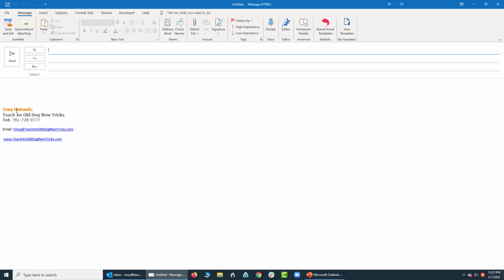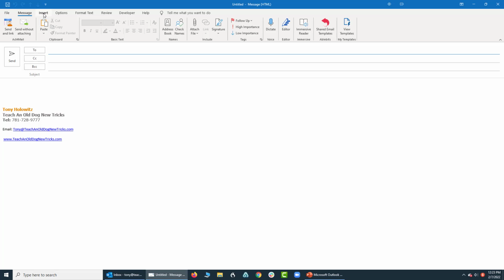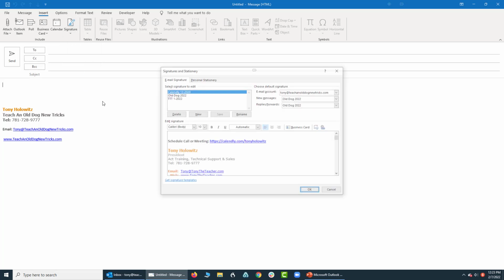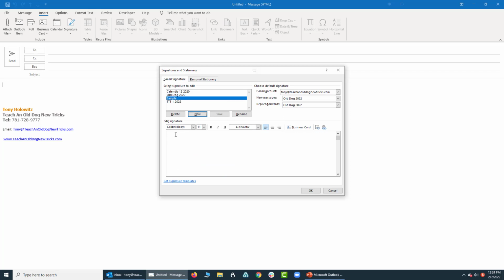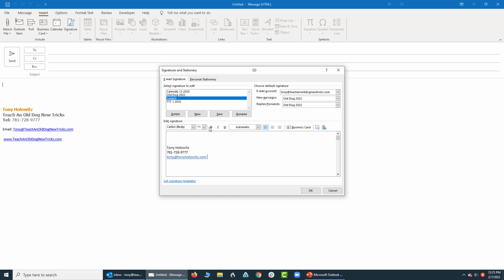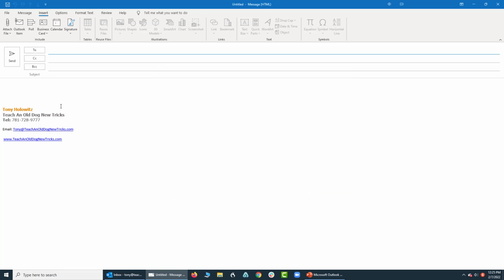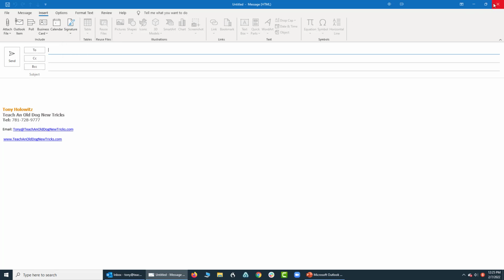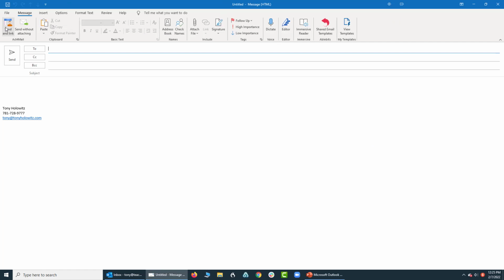Creating an Email Signature in Microsoft Outlook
In this tutorial I will teach you how to create an email signature in Microsoft Outlook.

In this video tutorial, Tony introduces the concept of creating an email signature in Microsoft Outlook. He begins by referencing his earlier tutorials on sending and receiving emails to provide context.

The tutorial walks through the process of setting up an email signature. Tony starts by opening a new email window to demonstrate that the signature area may initially be empty for users who haven’t set one up.

To create a signature, Tony navigates to the "Insert" tab and selects "Signature" from the drop-down menu. He shows how to create a new signature by naming it and then typing in the desired information in the provided space.

He further explains the settings in Outlook that allow users to assign their newly created signature to new messages, replies, and forwards, ensuring it appears automatically. After setting these preferences, Tony demonstrates that starting a new email after these adjustments will show the signature already in place.

Tony concludes by stressing the utility of having an email signature and encourages users to set one up early in their use of Outlook to enhance communication efficiency. He suggests that while the signature can be simple at first, users can later customize its appearance with different fonts and colors as they become more comfortable with Outlook’s features.

**Key Points:**
- **Assigning Signatures:** Set preferences in Outlook for signatures to automatically appear in new emails, replies, and forwards.
- **Customization Options:** Simple signatures are recommended for beginners, with options to enhance the signature with formatting and hyperlinks.
- **Practical Use:** Implementing an email signature early on is beneficial for efficient email communication.